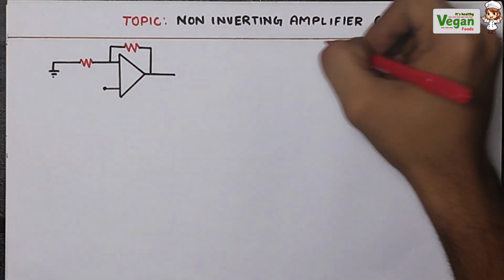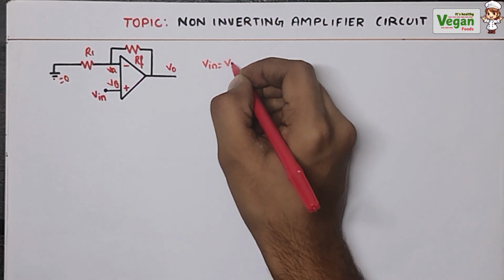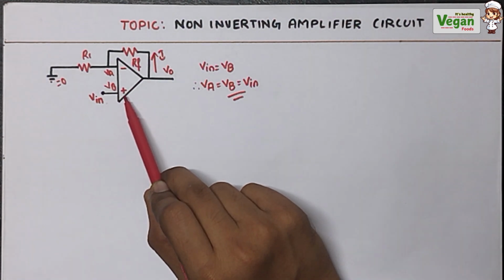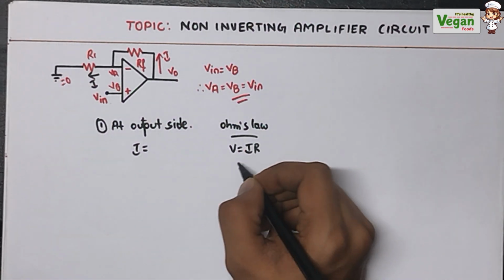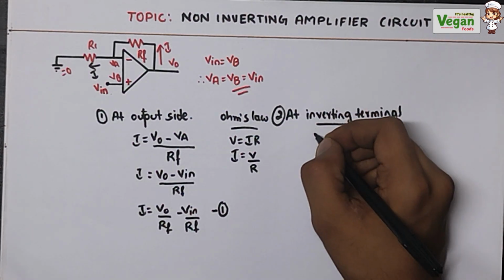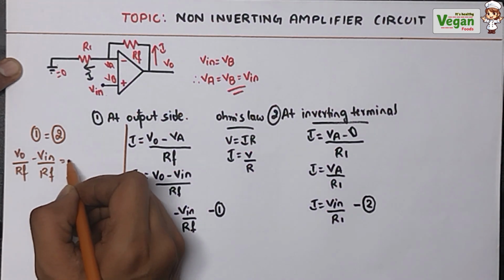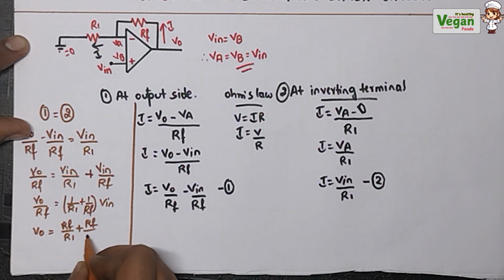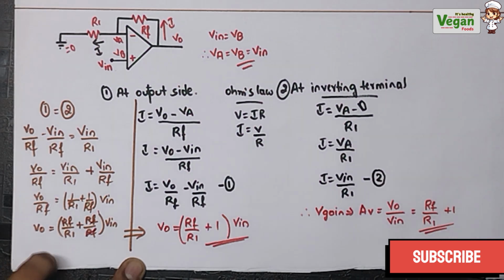Non Inverting amplifiers Circuit | Electronics | All Universities